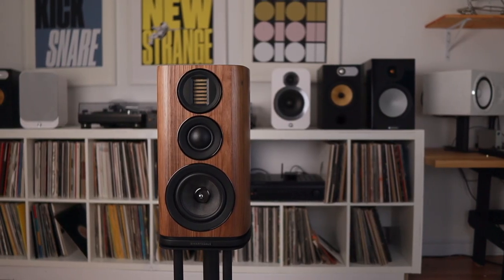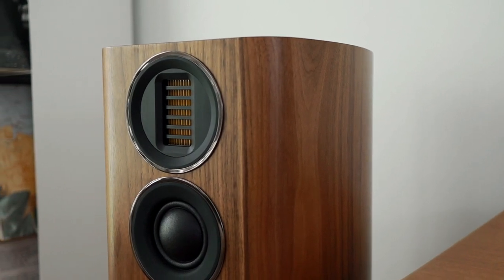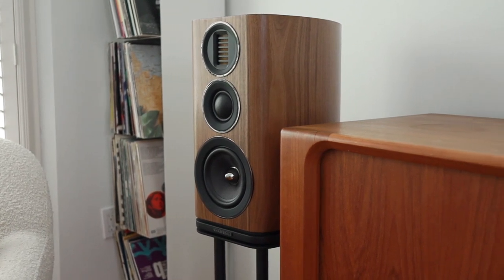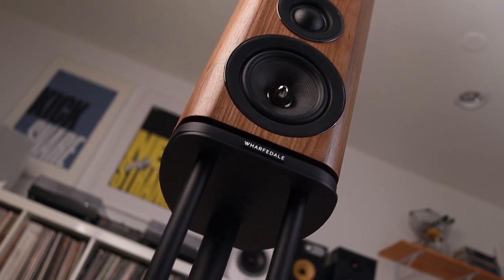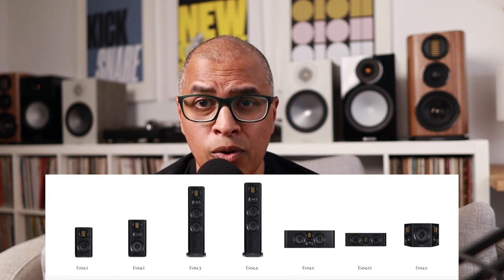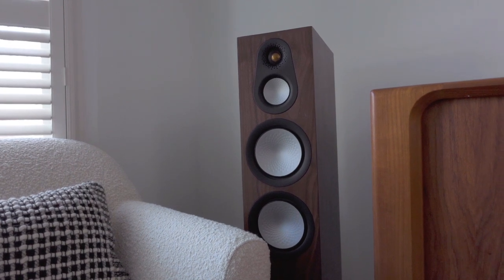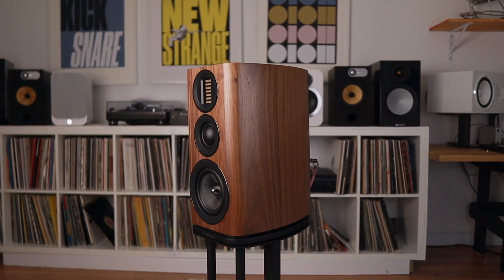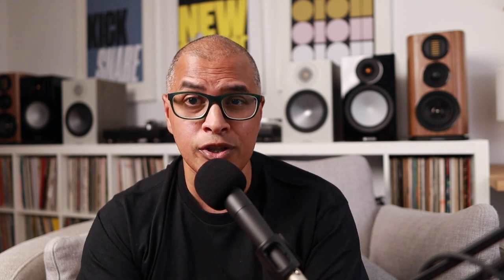Wharfdale Evo 4.2 Review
EVO, short for Evolution. These speakers look similar to the range-topping Elysian speakers and = get some of that 'trickle-down tech' but without the high price tag.

They're engineered to give you the sound and scale of a floorstander but, without being a floorstander.

REVIEWED PRODUCT

0:00 Start
0:49 Introduction
3:30 The Design
7:09 In Use
9:58 Sound
11:30 Sum Up

GREAT WIRELESS HEADPHONES

CXA81 MKII